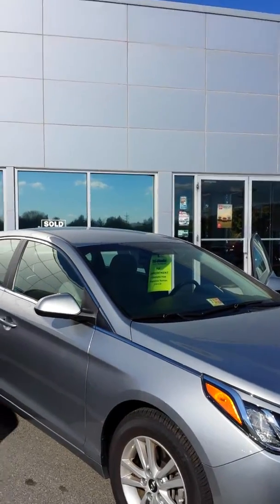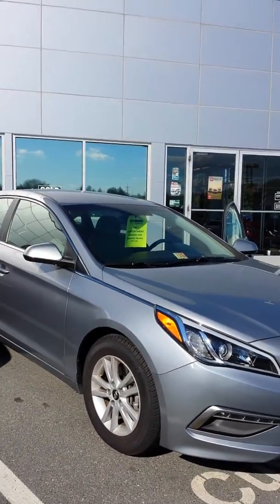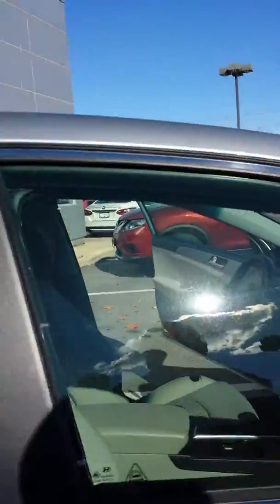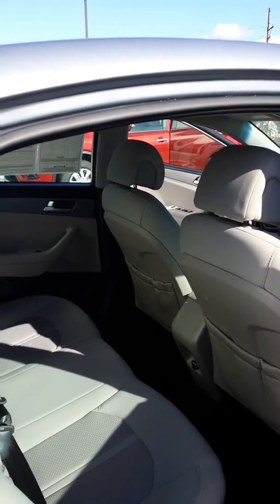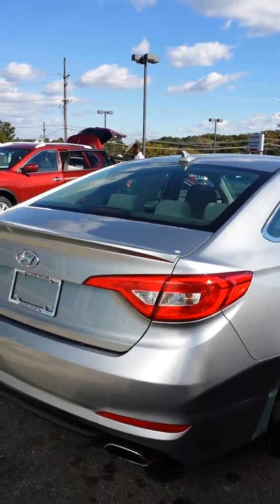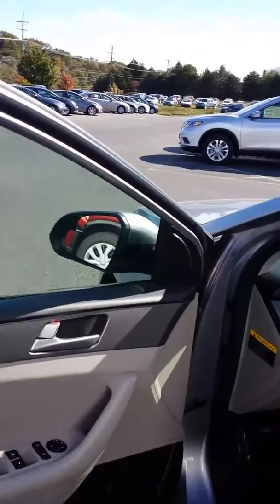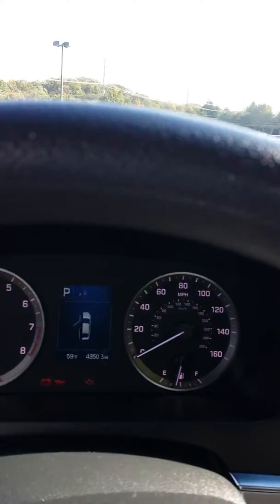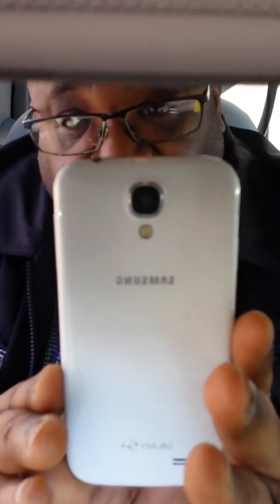Stephanie B Hyundai Sonata from Steve F